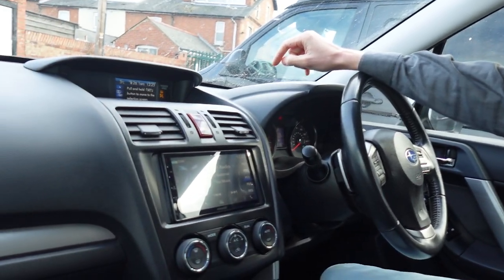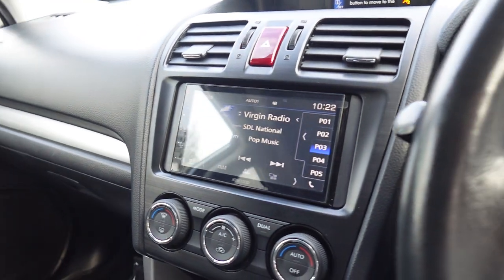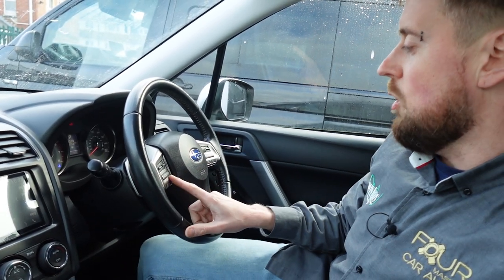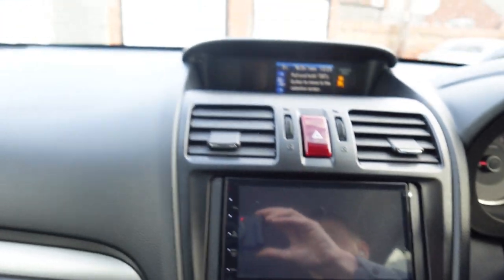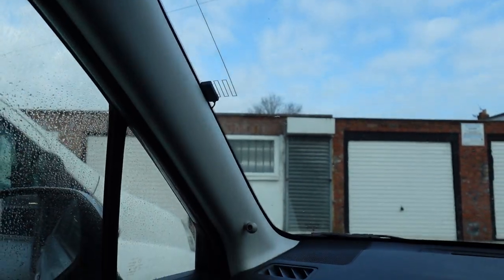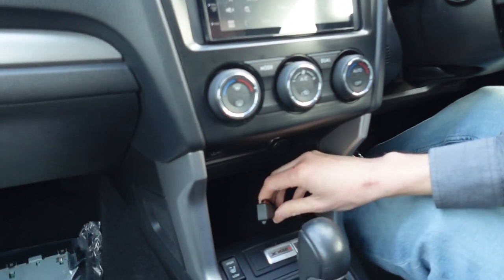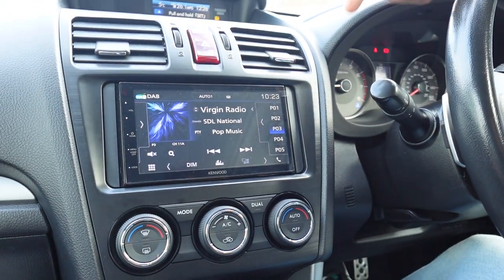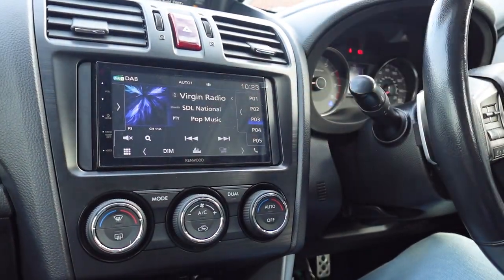Scooby SUBARU Forester Car Installation Apple CarPlay, Android Auto DMX5020DABS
We love a scooby, in fact, we actually had one as a demo car!. John Kleis upgrades the factory car stereo in this Subaru Forester 2014.  See what you can get installed for a reasonable price. Upgrade by John Kleis in Reading with KENWOOD's DMX5020DABS wired Apple CarPlay, Android Auto, Android Mirroring & DAB car radio. Also, using KENWOOD's glass-mount DAB aerial and integrated the factory steering wheel controls and reversing rearview camera. Job done!

John Kleis
248 Basingstoke Road
Reading
Berkshire
RG2 0HN